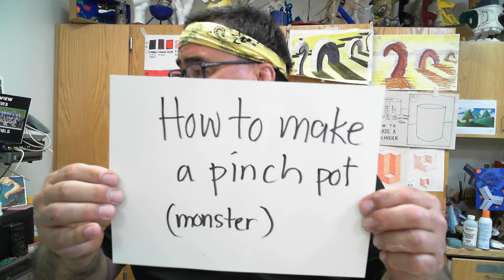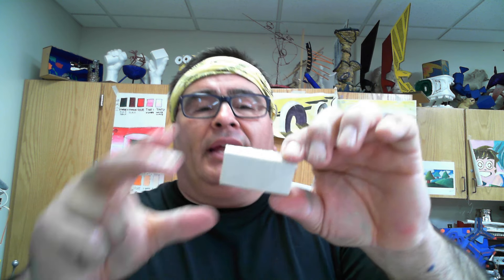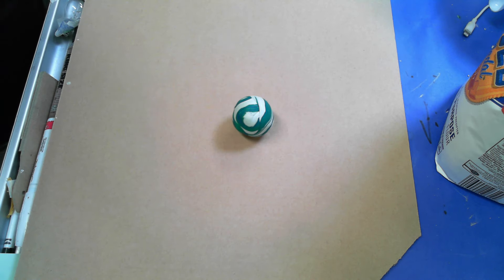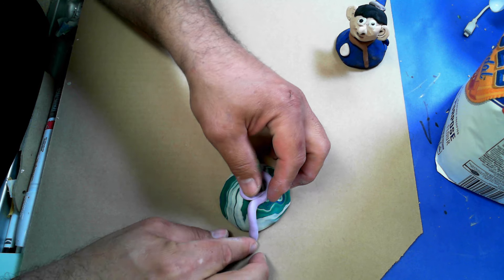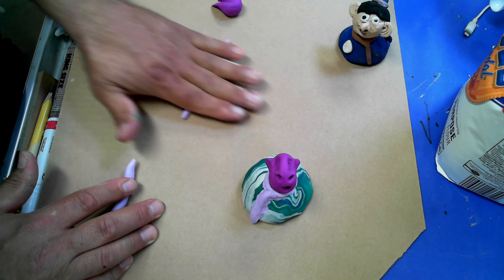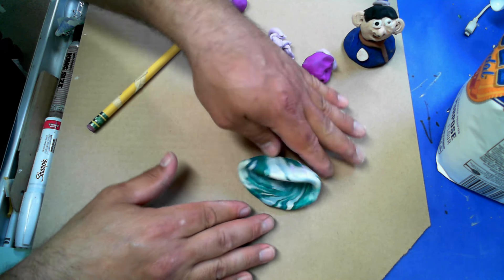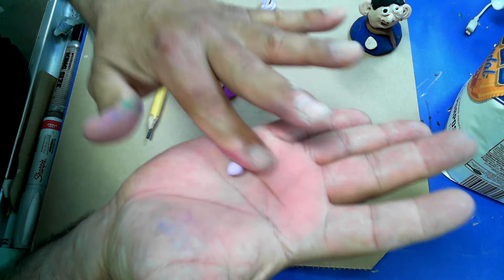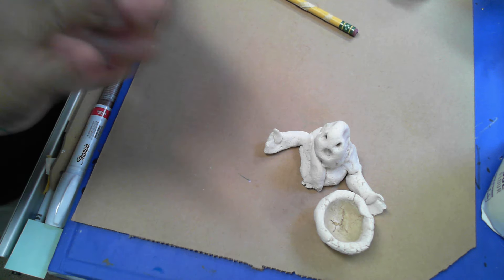Making a Pinch Pot Person and Monster